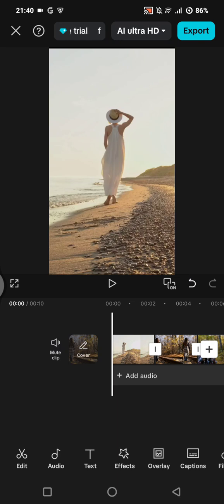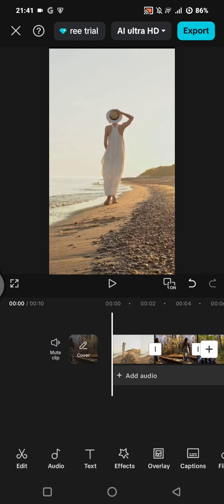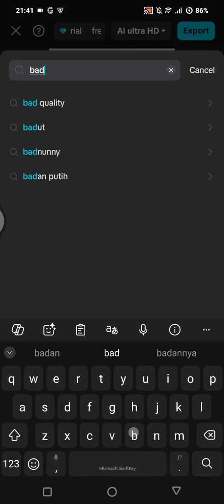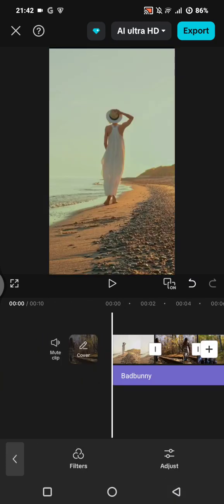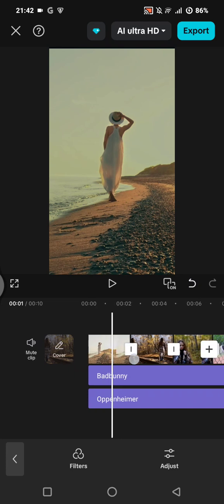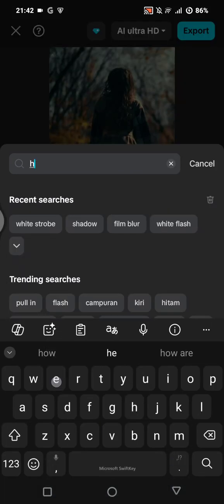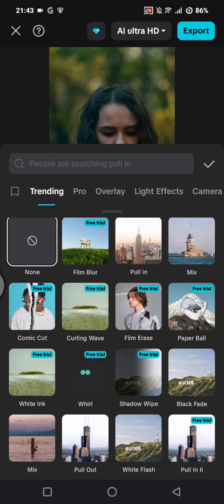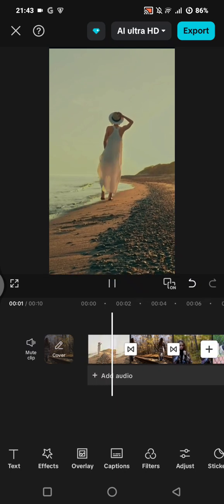❤️✅ How to make CINEMATIC reels Editing Edition | Capcut Video Editing | Step by Step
Want your reels to look like a MOVIE? In this step-by-step CapCut tutorial, I’ll show you exactly how to edit cinematic-style reels from start to finish — even if you’re a beginner!